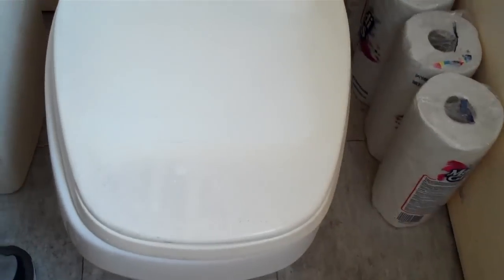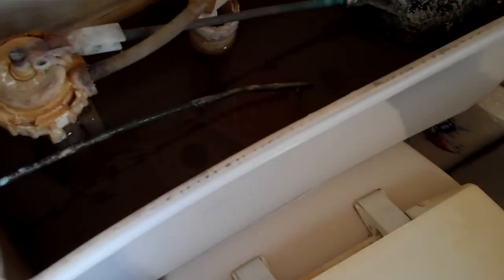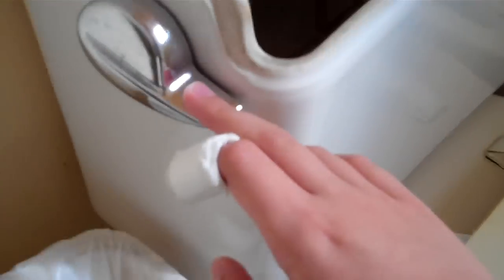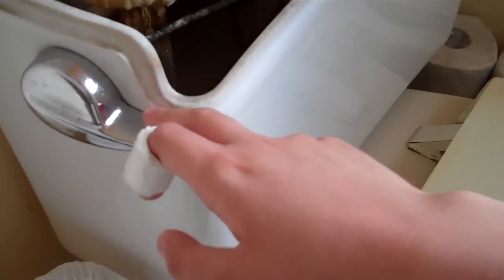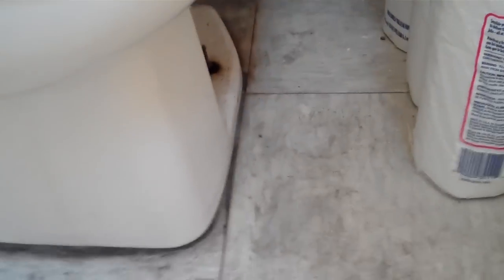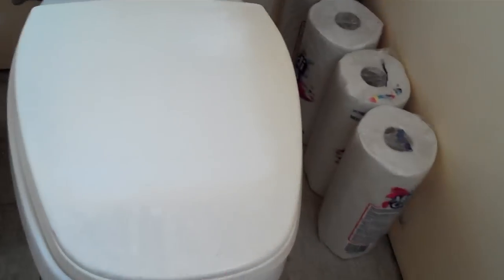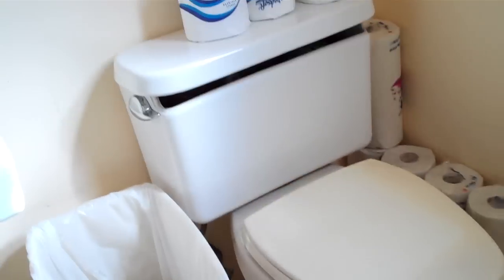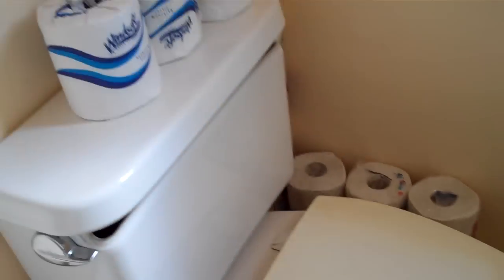2263: Early 1990's Eljer Emblem Toilet Tank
This toilet is located in a shop in Aptos, CA. This toilet has an older Toto Drake handle, a Coast ballcock, and a Korky flapper. This toilet has a good flush. Note that the tank lid is an Eljer Patriot/Savoy/Aqua-Saver tank lid. This video was filmed on April 11, 2011.